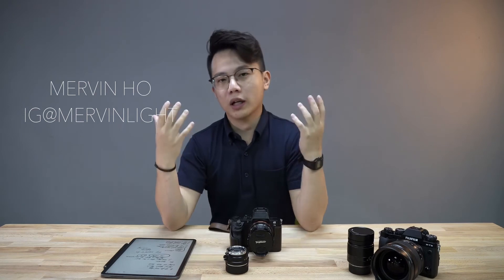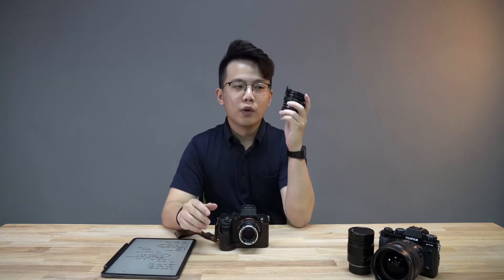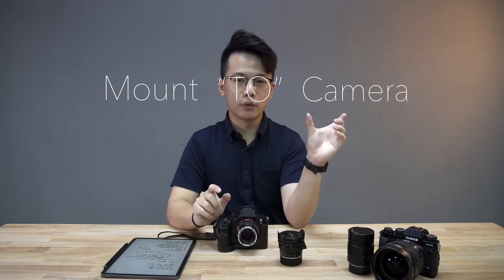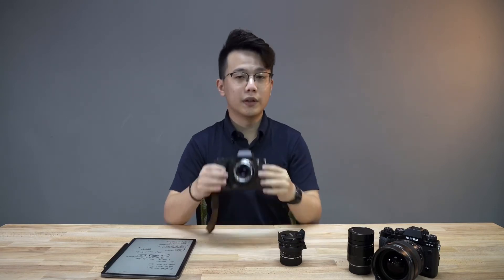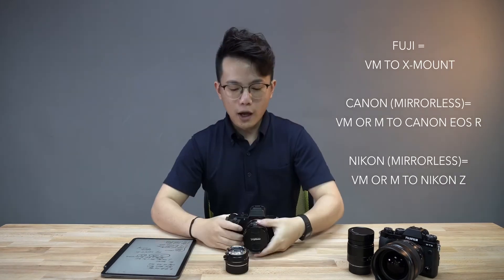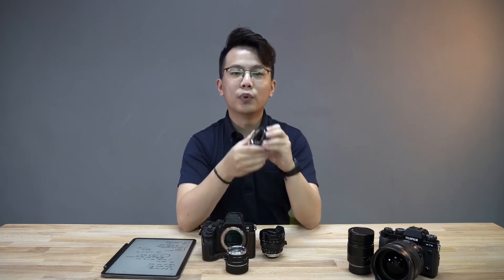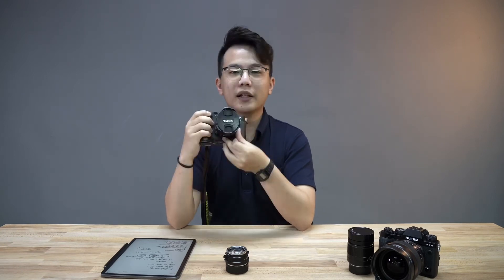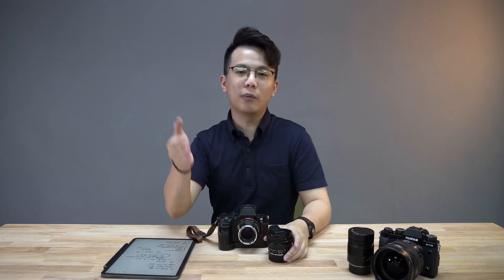Things you need to know ! - IF YOU WANT TO USE LEICA OR VOIGTLANDER LENSES ON YOUR MIRRORLESS CAMERA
Yo sup sup !

Mervin here to guide you through what you need to know if you want to adapt lenses onto your mirrorless camera !

Any question just hit us up in the comment section or personally hit me up @mervinlight(ig)
If you stay in Malaysia and wish to try out or purchase any voigtlander related gears, hit me up on Facebook as well!